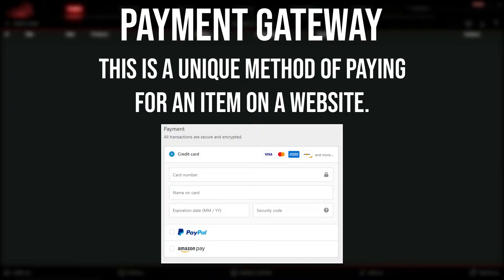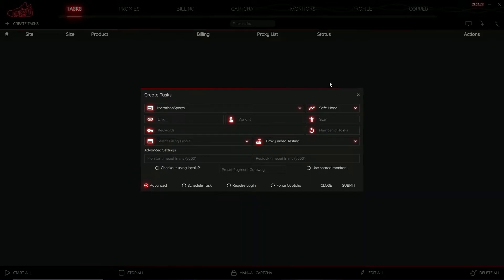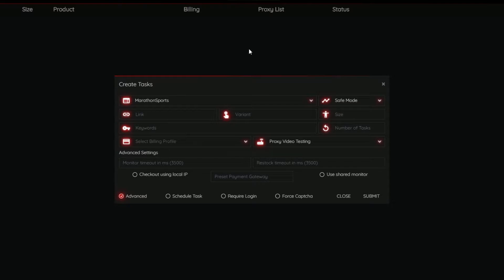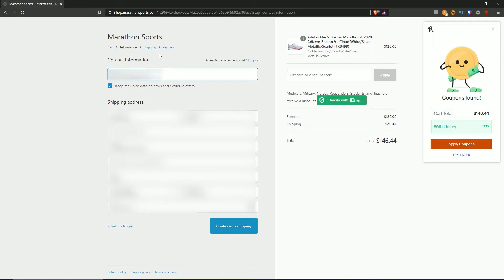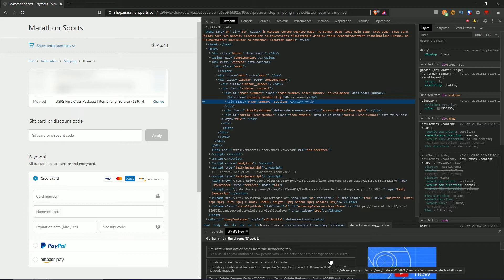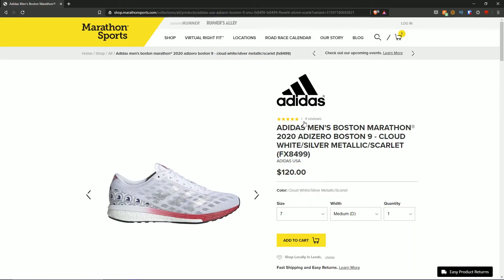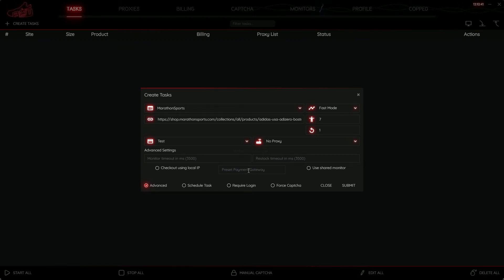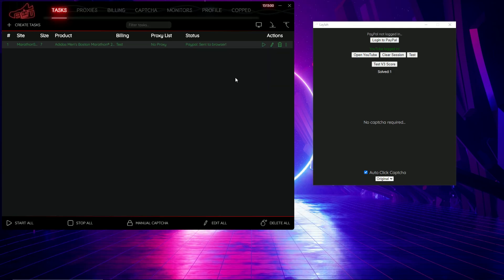How to extract & use different payment options with NSB (COD, Paypal, more)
In today's video we will going through what a payment gateway ID is and how to extract them from Shopify based websites to orders via COD, Paypal, or other payment providers.

Note: This is for Shopify based websites only.